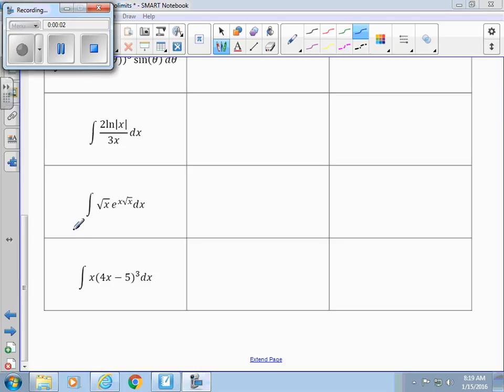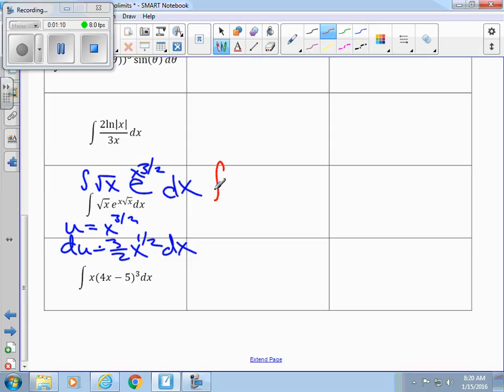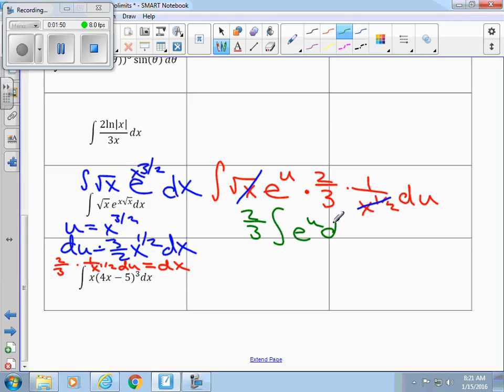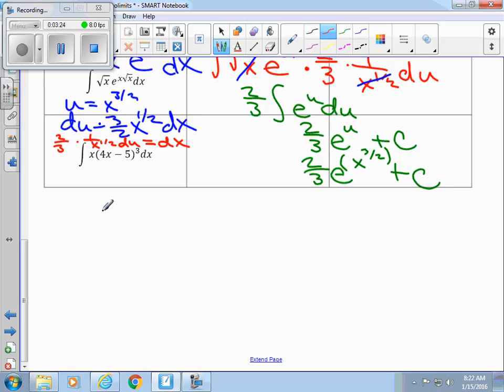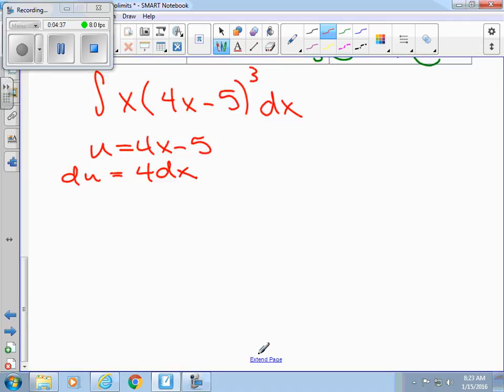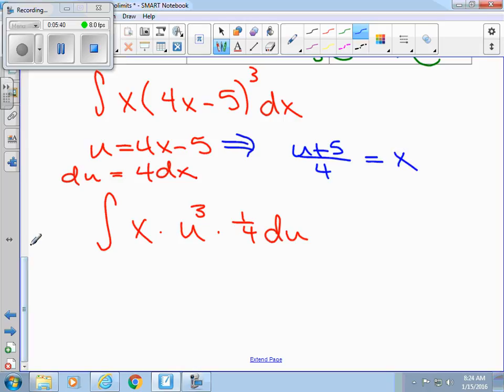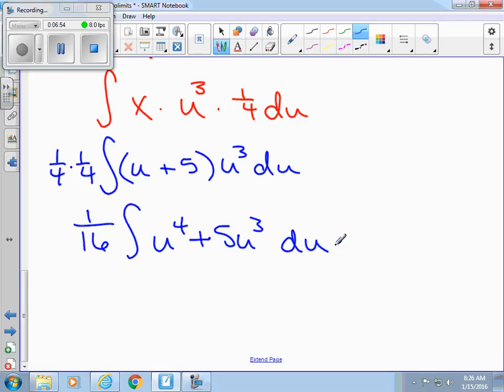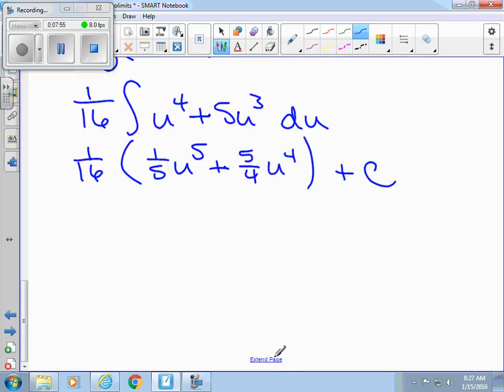January15 0828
Description